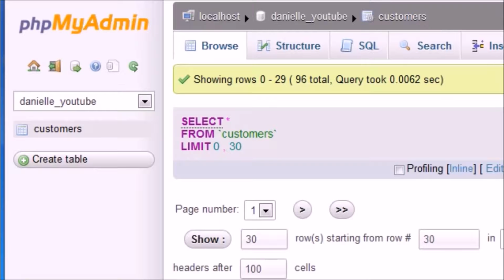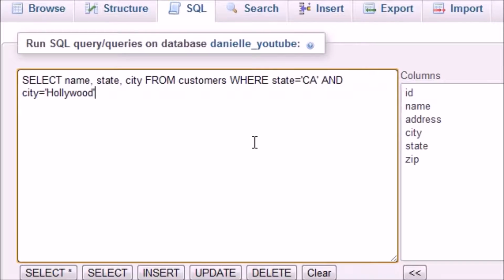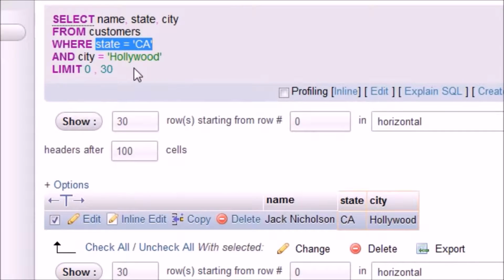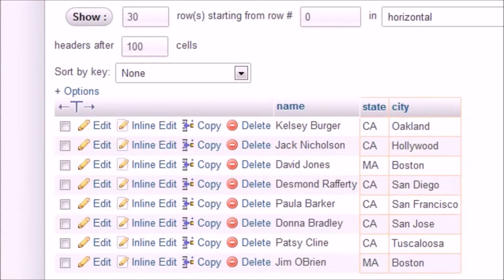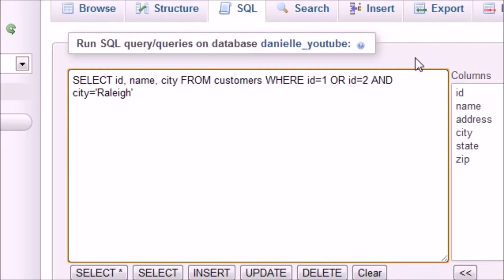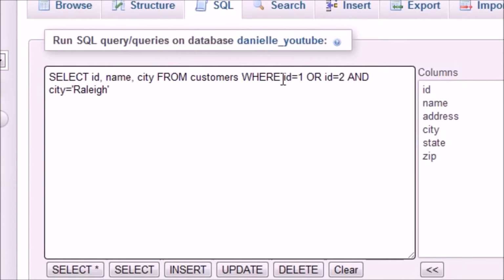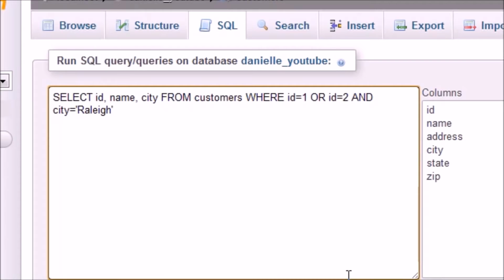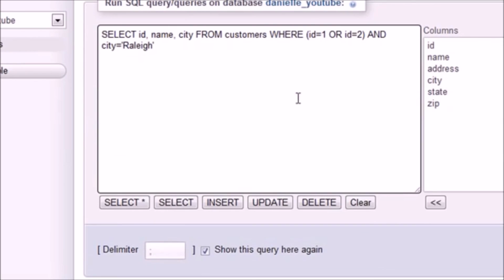11. ADVANCED FILTERING USING AND & OR